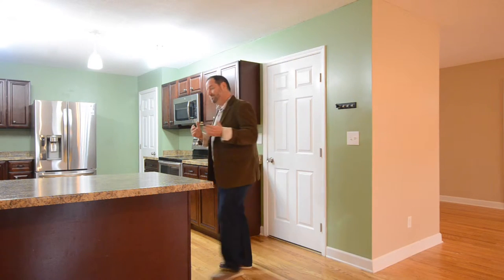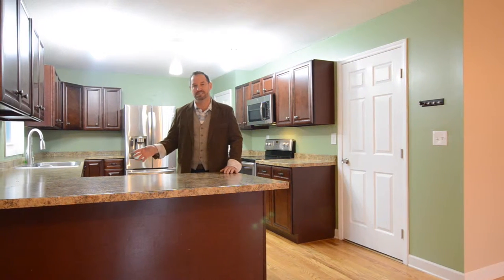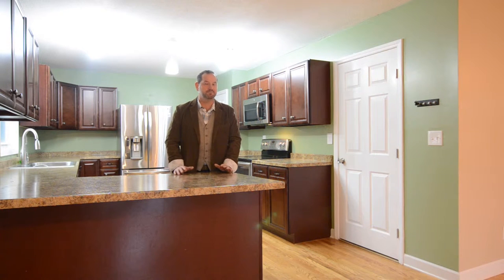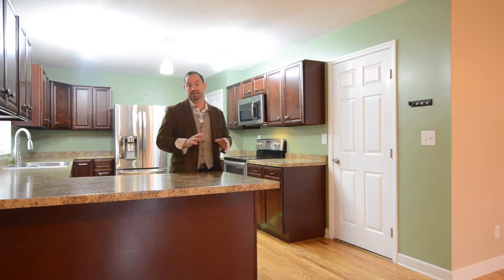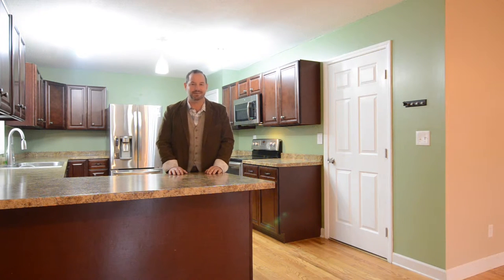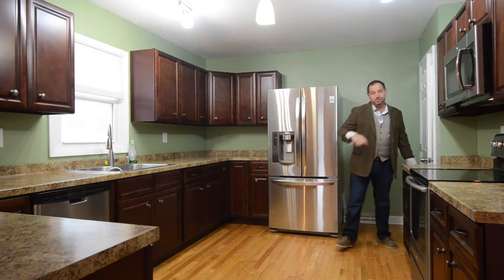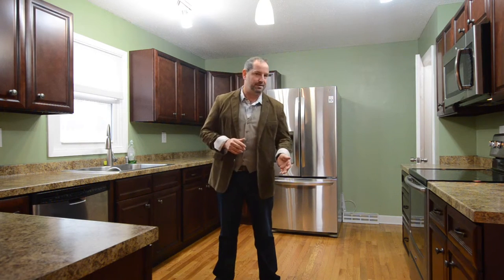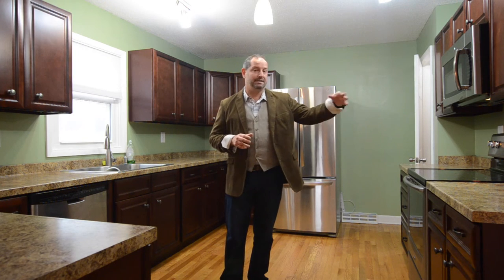9 English Place, Candler, NC. 28715 Home For Sale at Asheville Homes and Land For Sale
Desirable West Asheville.  Covered front porch, Large level fenced back yard w deck where Children & pets can roam. Newer Kitchen, Stainless Appliances, Bathrooms, Hardwood Floors & $1800 in windows just this month. Only 10 minutes to downtown Asheville.  Quite location makes this the perfect home for many ages.  Heated basement flex space for garage, gym, shop, or family room.  Heated sun room currently used as office.  Tax Dept. counts as bedroom.  Easily add carport for garage